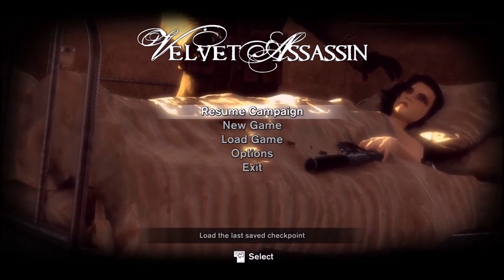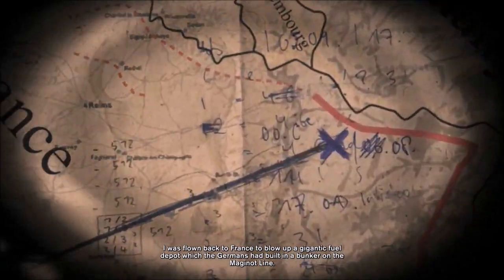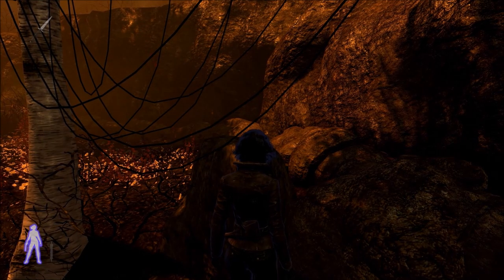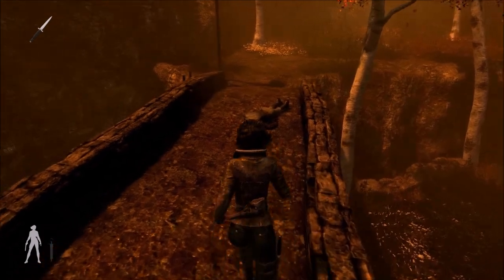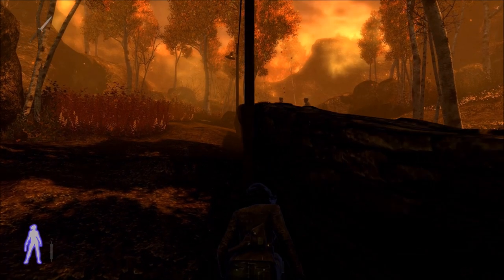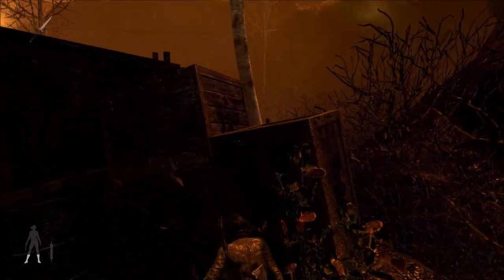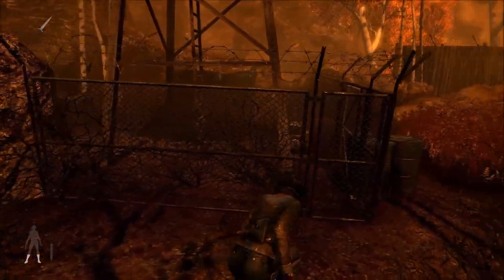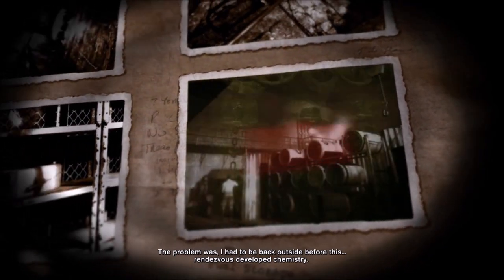Velvet Assassin - Part 1 60FPS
Velvet Assassin - Part 1.

In the wake of Battlefield Vs controversy about women in ww2 I thought we would lp this game.

Been using Blattymeow lp to get thru this game.

Velvet Assassin is a stealth video game for Microsoft Windows and Xbox 360, released in 2009. Velvet Assassin's working title was Sabotage. It was released on the Mac app store in 2013. Players take control of Violette Summer, a World War II-era British Secret Intelligence Service spy operating deep behind enemy lines, attempting to help thwart the Nazi war effort. The game's story was inspired by a real life secret agent/saboteur Violette Szabo.